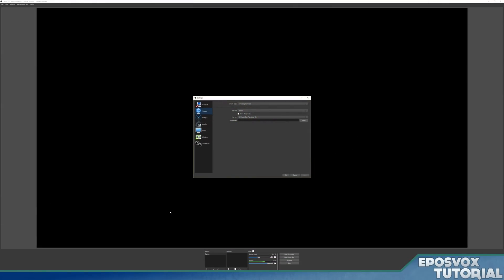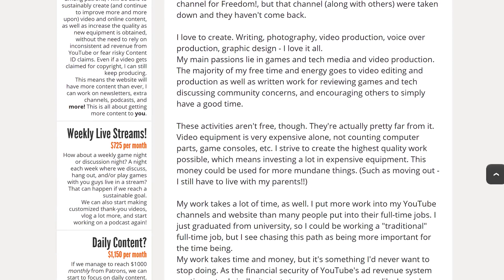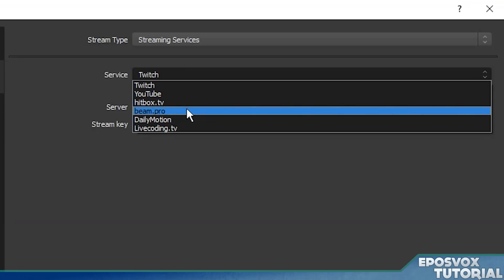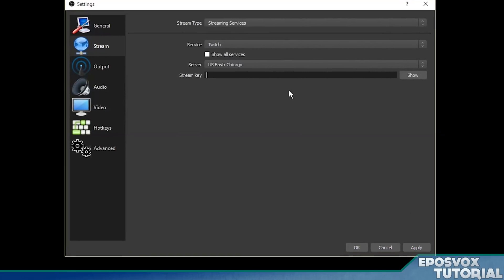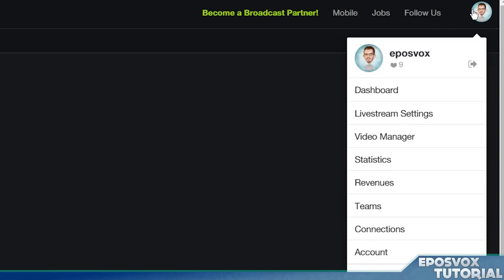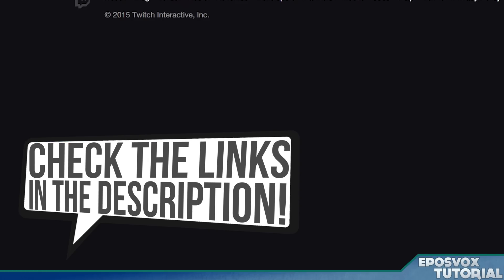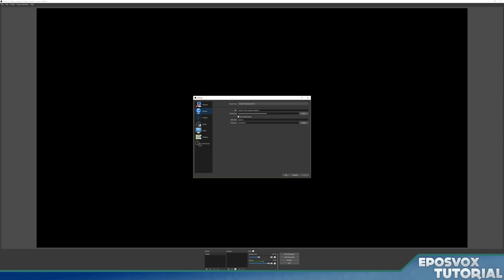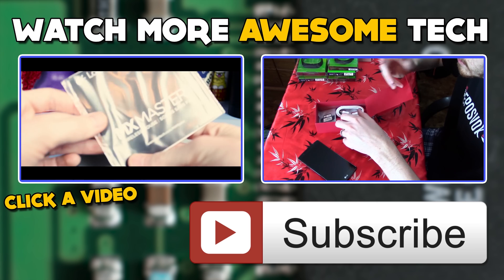OBS Studio Tutorial: Streaming Services (Twitch, Hitbox, YouTube Gaming) | OBS Multiplatform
Welcome to my in-depth course and tutorial series for OBS Multiplatform and OBS Studio. In this series and playlist, you will find OBS Multiplatform tutorials, guides and walkthroughs for OBS, along with some handy tips, tricks, and special plugins that you can use.

In this video, I go over the various settings and options in the "Streaming Services" menu in OBS Multiplatform, as well as explain the steps needed to connect OBS to your Twitch.tv, Hitbox, or YouTube Gaming stream profiles. I will also show you where to find your stream key.

(Multiply your MB number from SpeedTest by 1000 for OBS Estimator)

What is OBS Multiplatform or OBS Studio?
OBS MultiPlatform is a complete rewrite of the original OBS from the ground up, with the main goals of course being multiplatform support, a more thorough feature set, and a much more powerful API. A very early and simple release is currently available for Mac.

OBS MultiPlatform will eventually support many of the advanced requested features not present in the original OBS, such as multiple stream outputs and scene previewing. It does not have these features in this release.

OBS is completely free! Not a dime! There are no subscriptions or licenses, no payments at all. OBS is available to everyone, with source code publicly available on github for anyone to help contribute.

While OBS will always remain free, you are welcome to donate to support our development efforts.